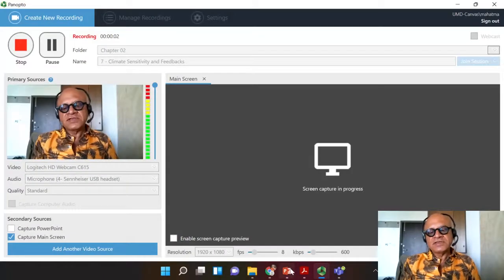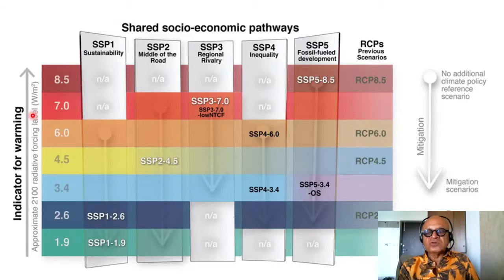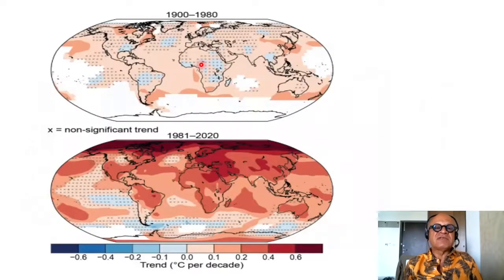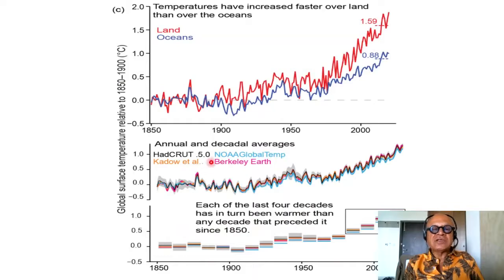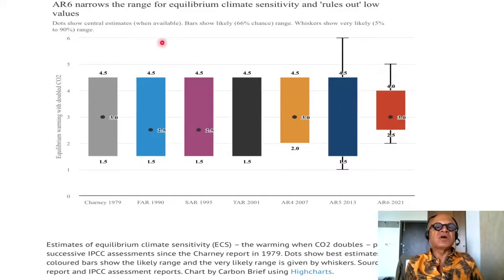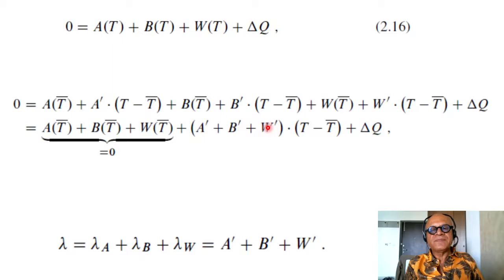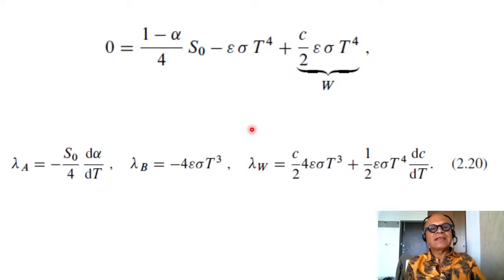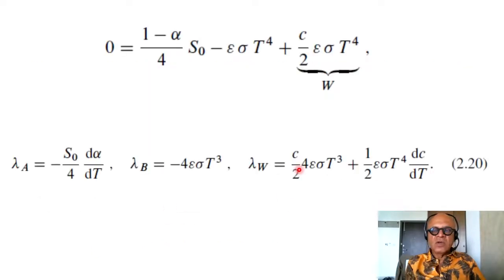8 Climate Sensitivity and Feedbacks